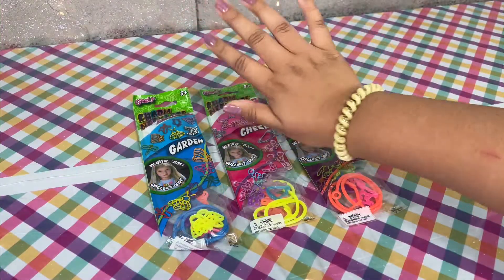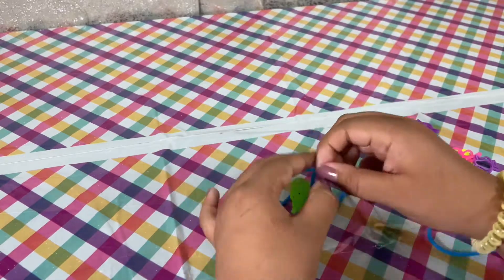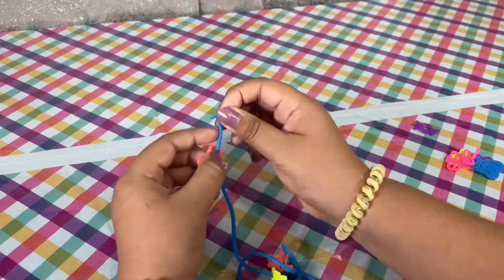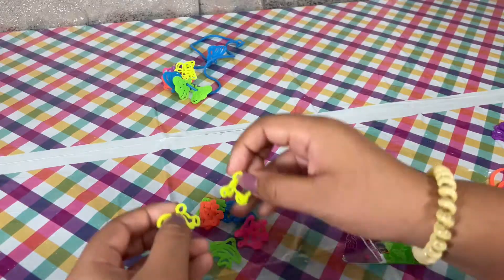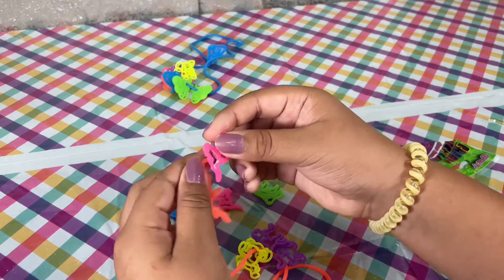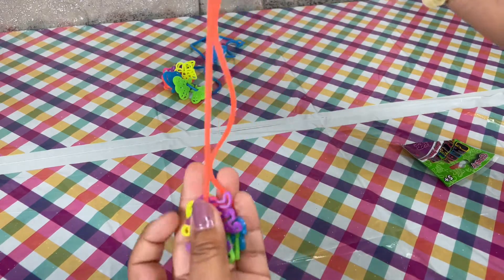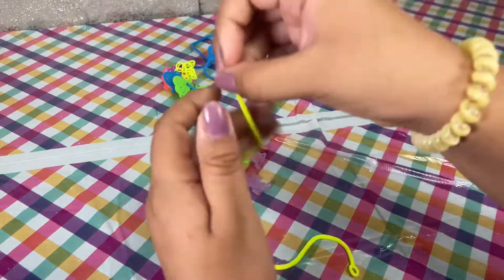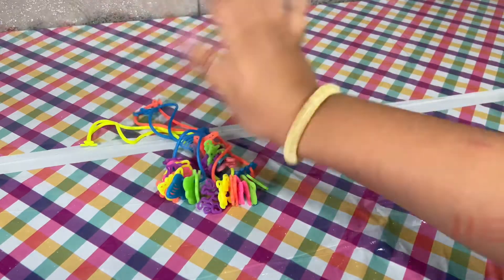Opening Charm Necklaces! Squishy, stretchy and fun! *Haul*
💕WELCOME BACK💕

Let’s open a necklace charm haul!

Follow Me On Roblox - playingwbella

Do you like charm necklaces? Let me know on tiktok!

With love,

B🦋